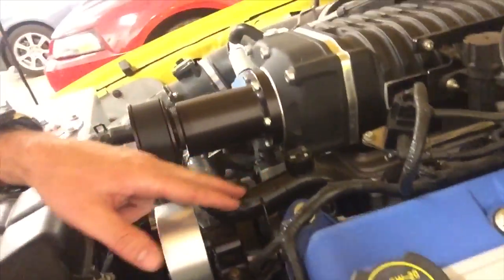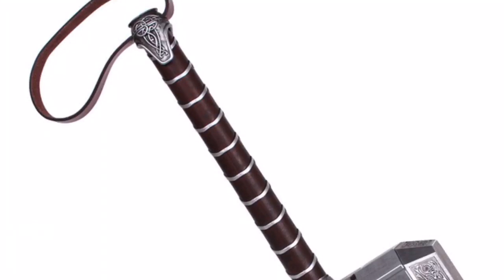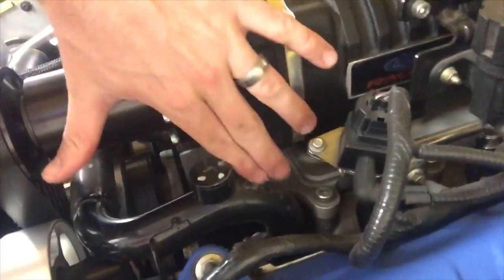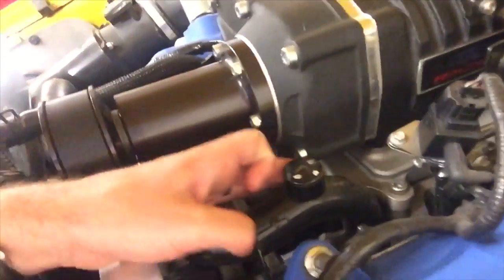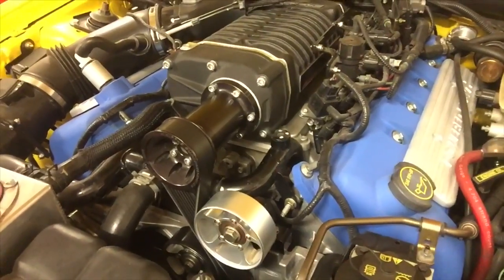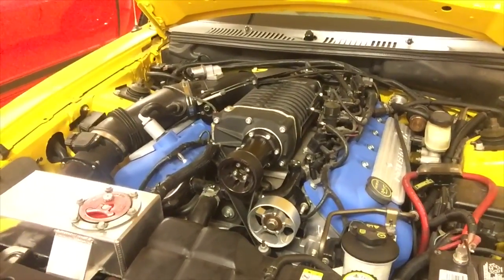NEW 03/04 Cobra TVS THOR supercharger!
just a funny conversation that was going on about the new TVS supercharger and it’s instructions for installation